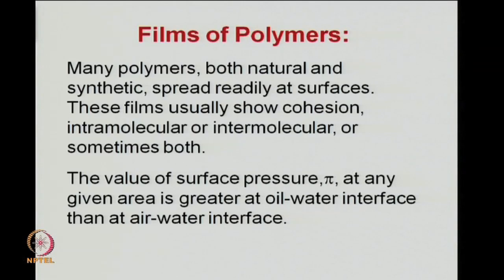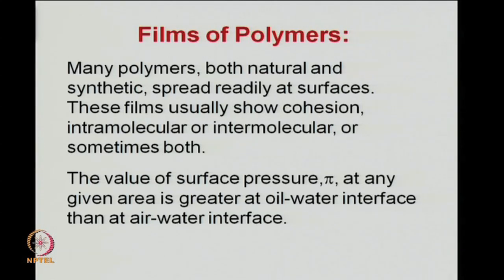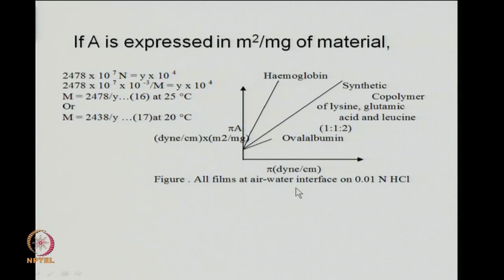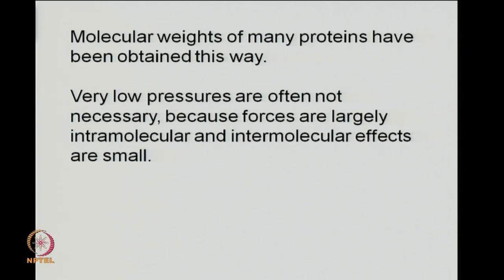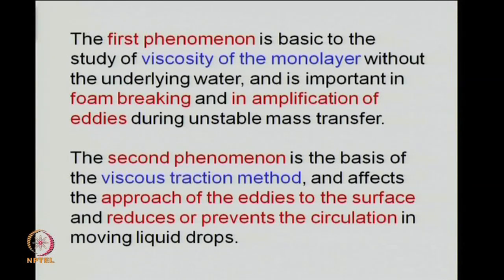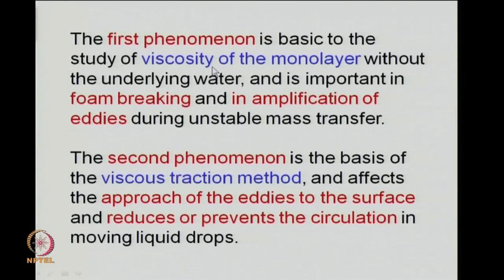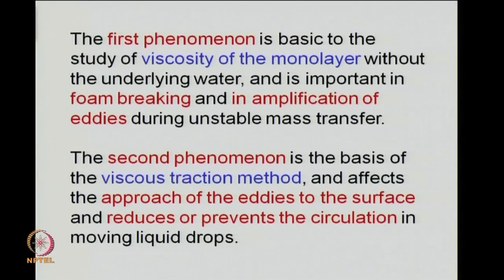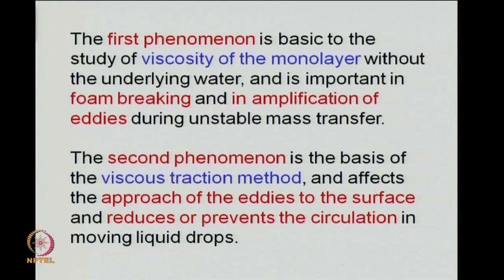Films of Polymers Molecular Weight, Surface Viscosity Drag, Canal Method